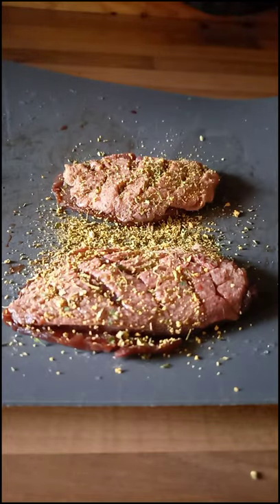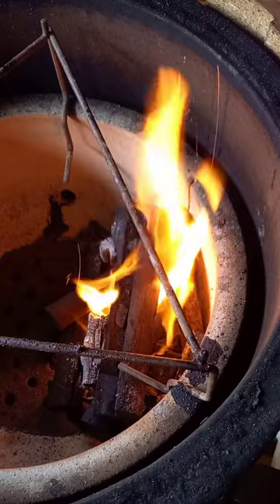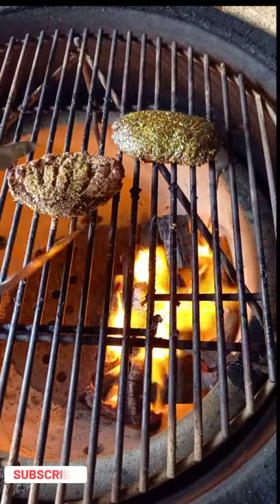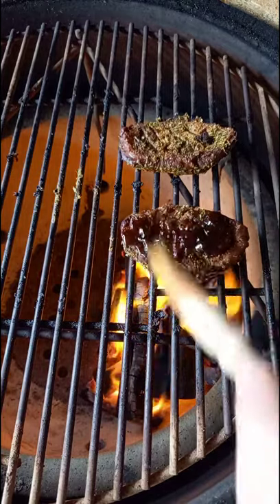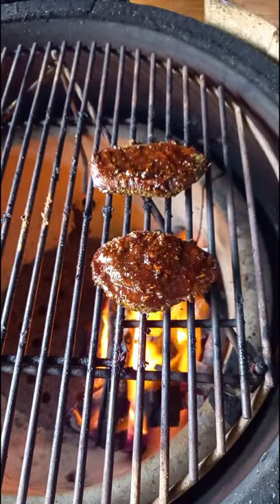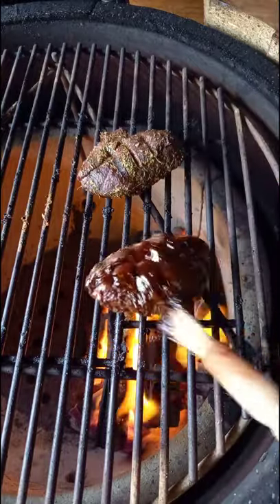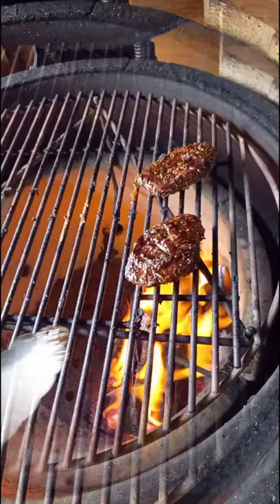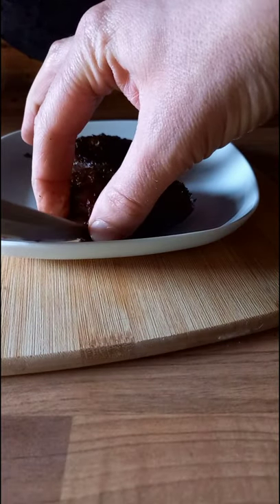KOREAN DUCK BREAST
On todays episode: I knock up a quick and simple Korean duck breast

Texas Club wax Woodie firelighters, 25 pcs.

⬇️Pizza stone ⬇️
Rocksheat 30.5x30.5 pizza stone square

⬇️ Bbq gloves⬇️
as used in all bbq life uk videos

⬇️Foil drip and cooking pans⬇️